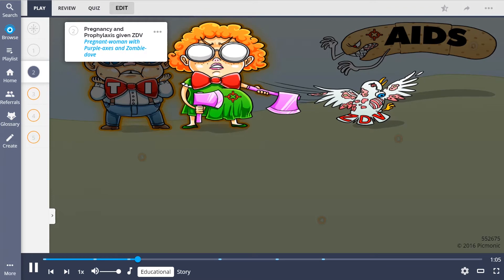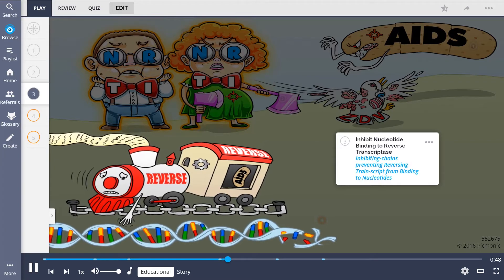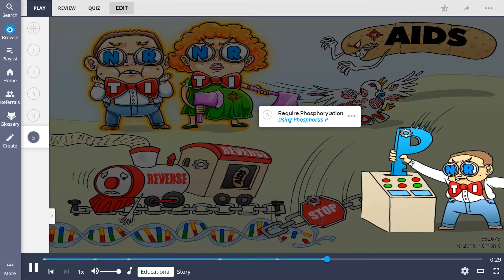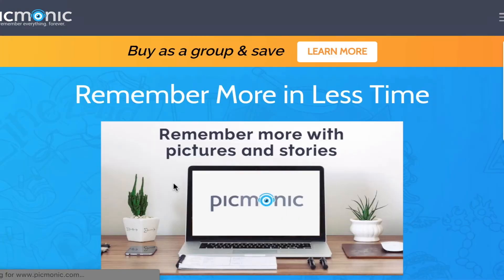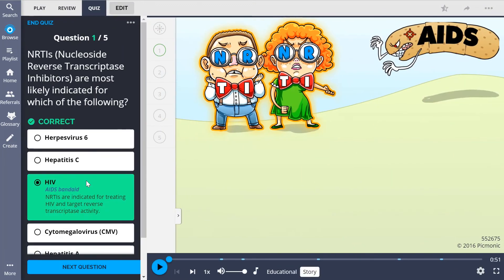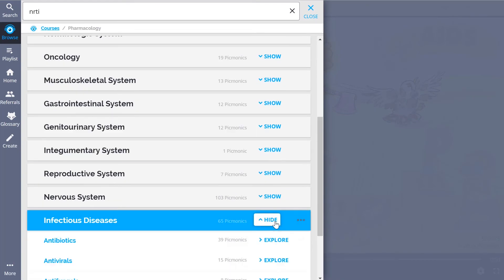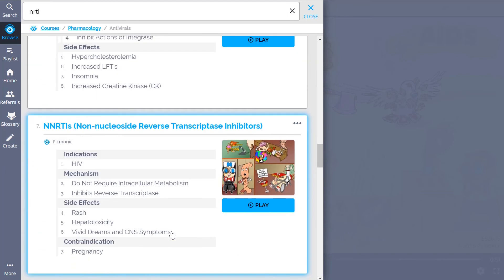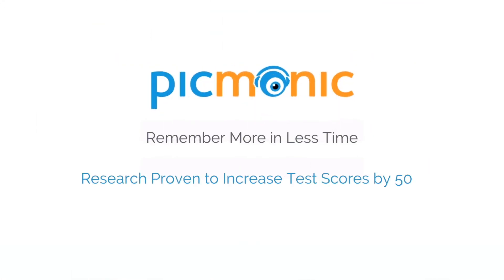5 Facts Tied to NRTIs (Step 1, COMLEX, NCLEX®, PANCE, AANP)